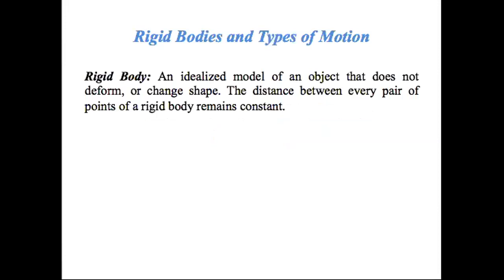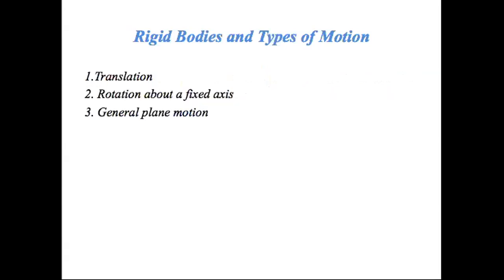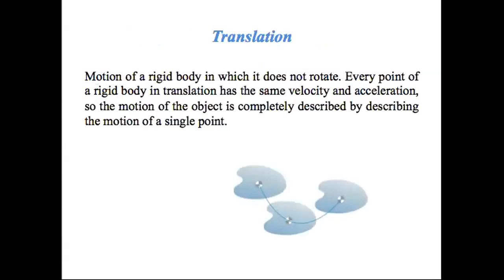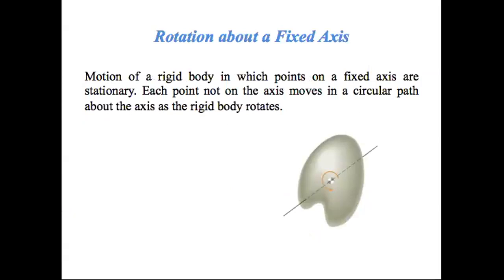Rigid Bodies and Types of Motion